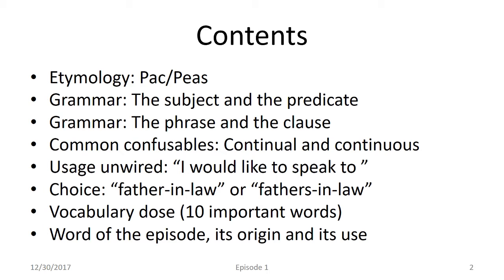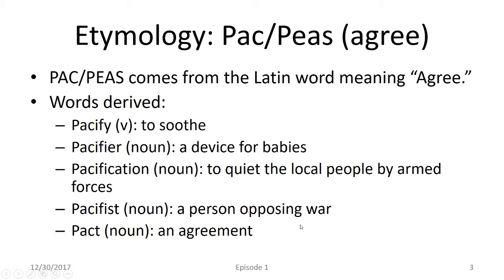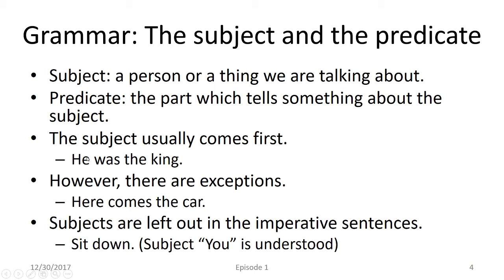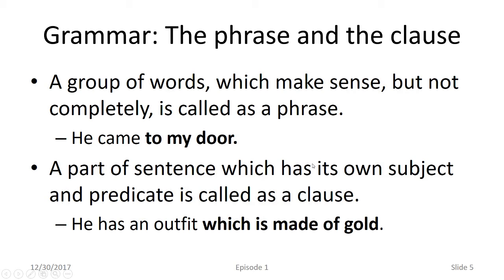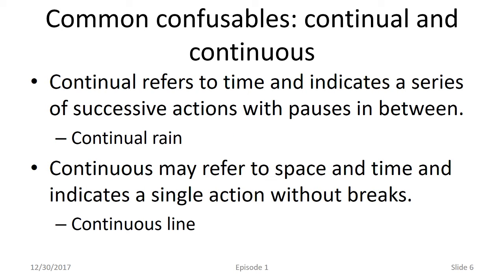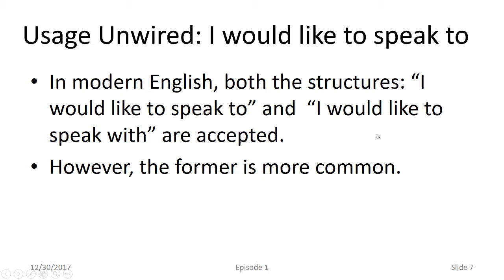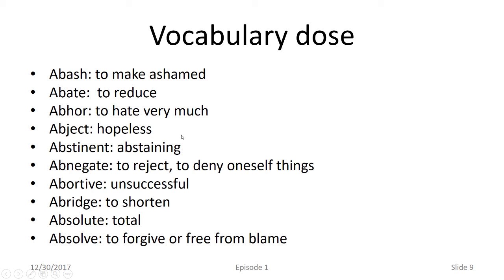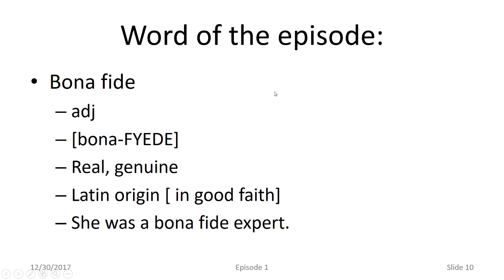English Unwired Episode 2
This series aims to help you improve your English and it also prepares you for various competitive exams.